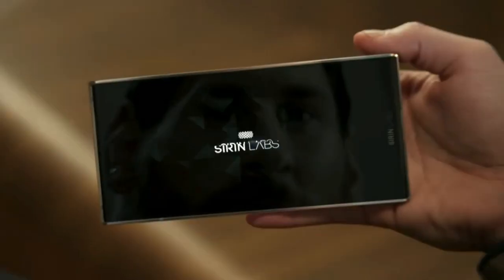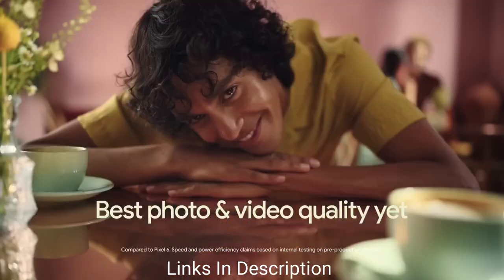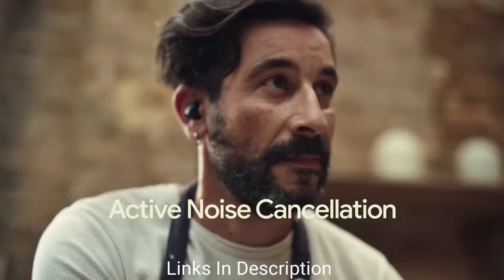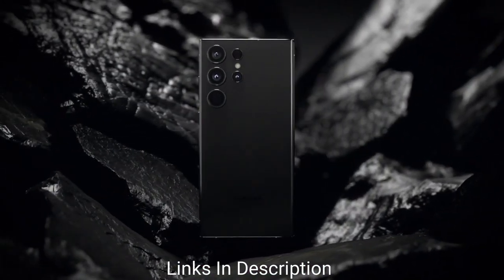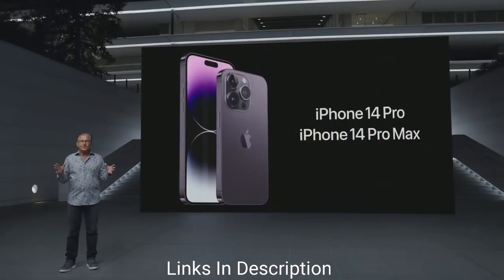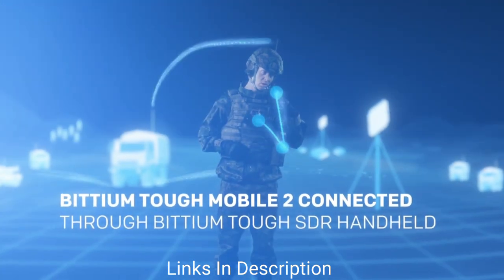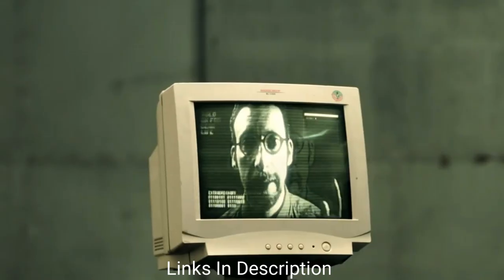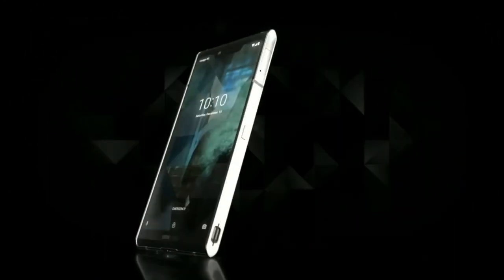Most Secured Phones 2023